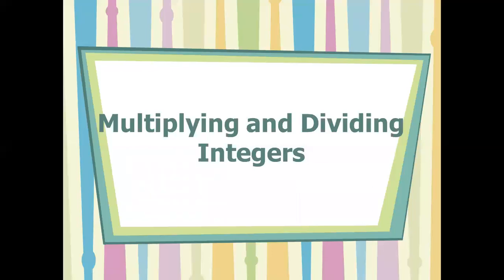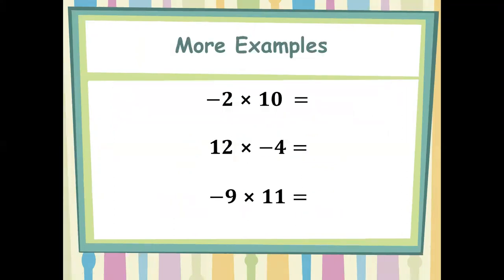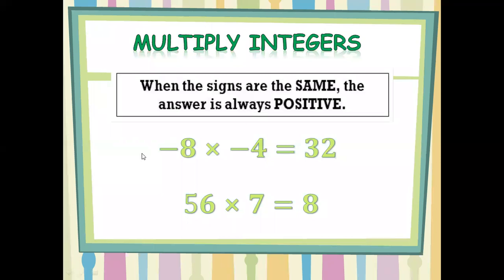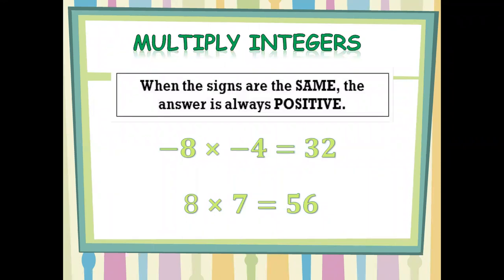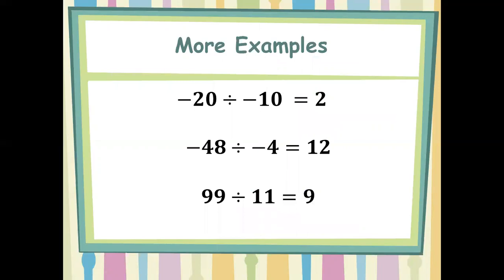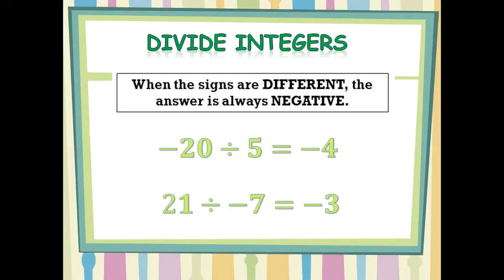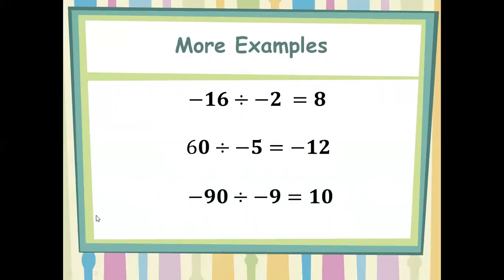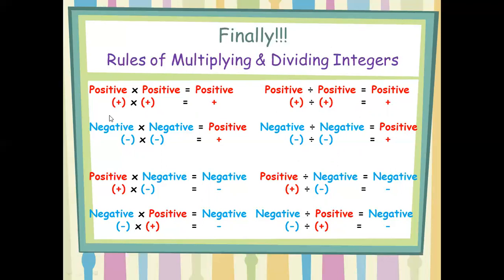Multiplying and Dividing Integers